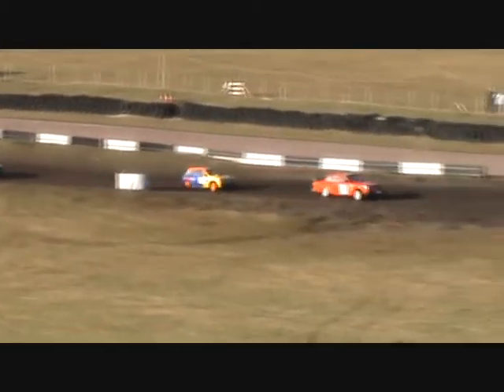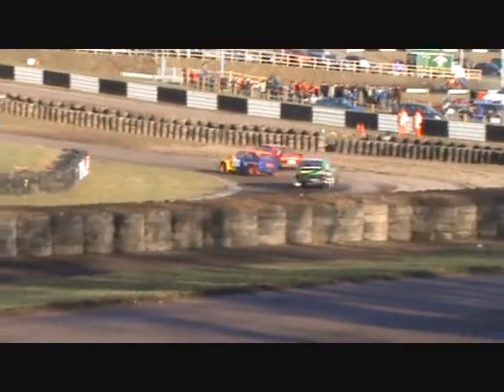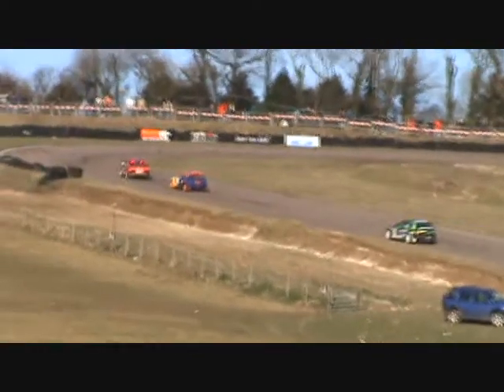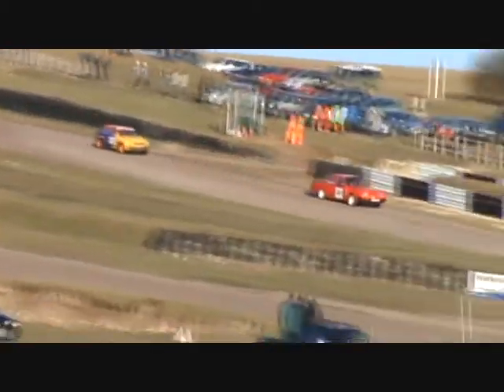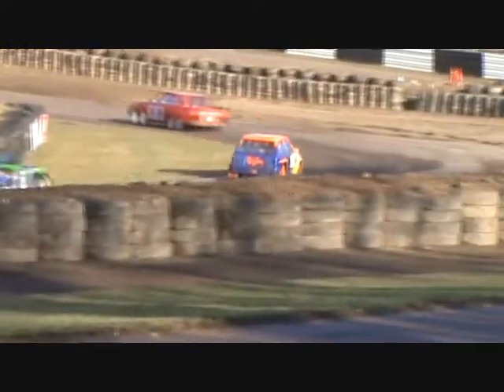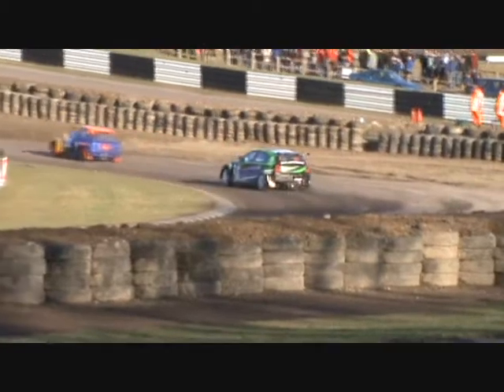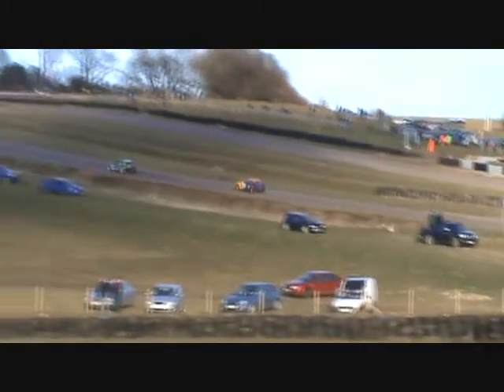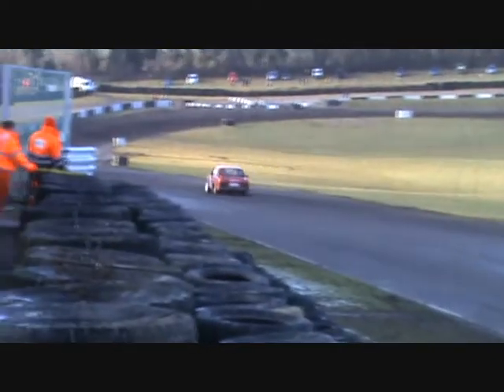Winter Rallycross Round 2, Lydden Hill - Super Modified B Final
Super Modified "B" Final, Round 2 of the Winter Rallycross series, as held at Lydden Hill Race Circuit, Kent.